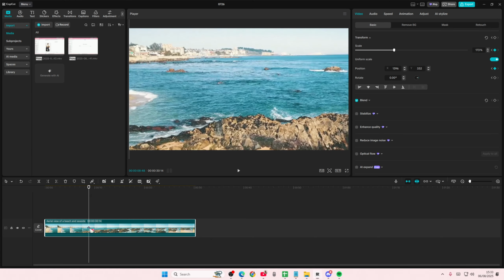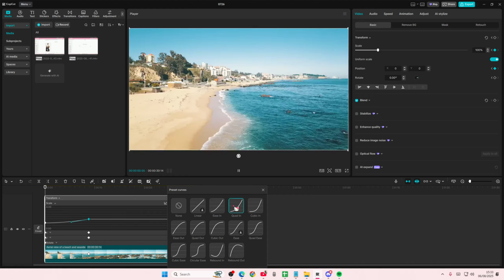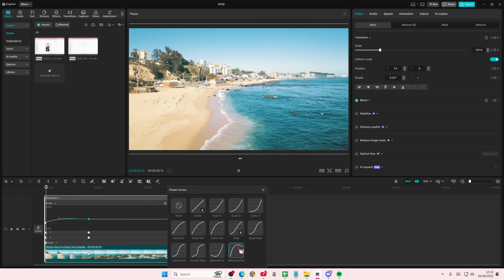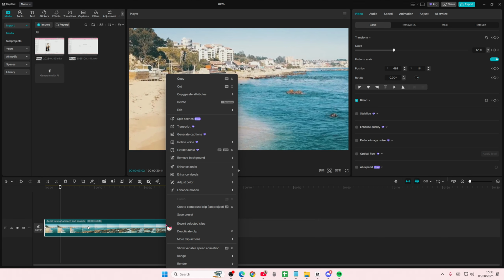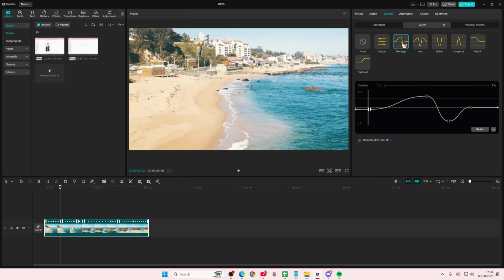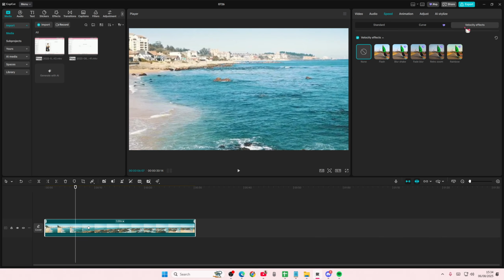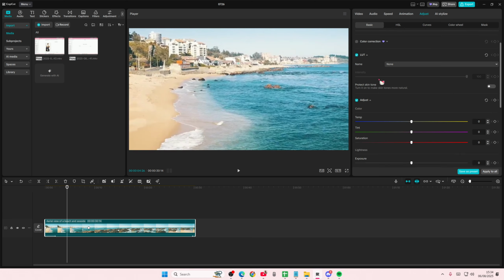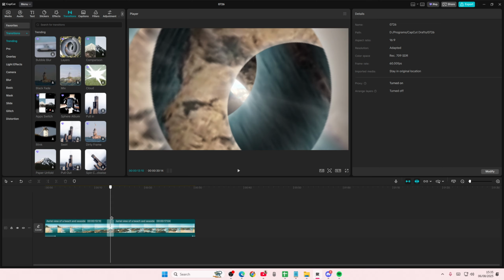⚡️✅ CapCut Tutorial for Beginners (2025) | Full Guide to Start Editing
Want to learn how to edit videos easily using CapCut in 2025? Whether you're a total beginner or just looking to brush up your skills, this is your ultimate CapCut guide! 💡
In this full step-by-step tutorial, I’ll walk you through everything you need to know to start editing RIGHT NOW with CapCut mobile and desktop.

Here’s what you’ll learn in this video:
🎞️ How to import clips and add music
✂️ How to cut, trim, and split video
✨ How to add effects, filters & transitions
🔤 How to add text, captions, and auto subtitles
🎵 How to sync video with audio
🎨 Pro tips to make your edits stand out in 2025!

📲 Whether you're creating content for TikTok, YouTube, Instagram, or just for fun — CapCut makes video editing fast, easy, and FREE!

💥 This guide is beginner-friendly, updated for 2025, and perfect for creators of all levels.
🧠 No experience needed — just follow along and start creating stunning videos today!

👉 Watch until the end for bonus editing hacks and aesthetic tricks that’ll take your content to the next level!

✅ Don’t forget to:
💬 Comment your favorite CapCut feature
📤 Share this tutorial with friends or fellow creators